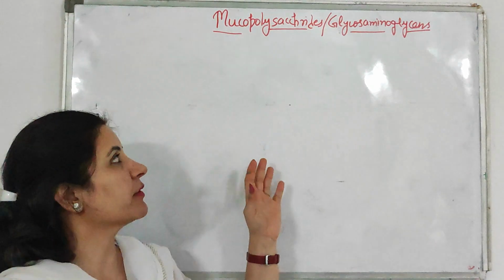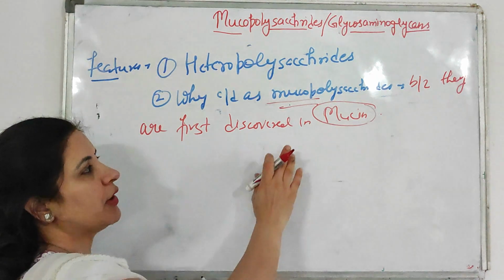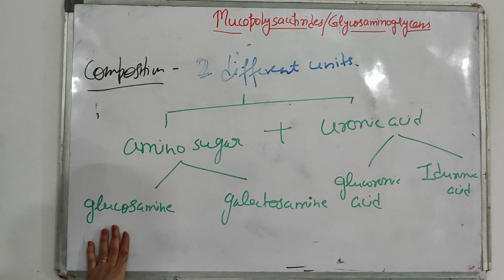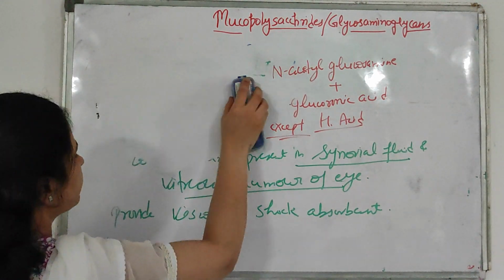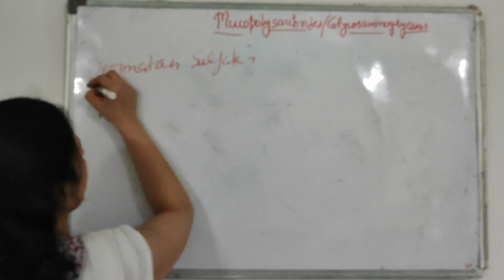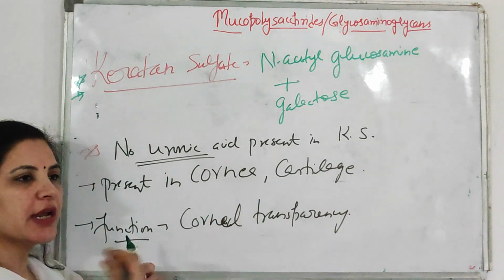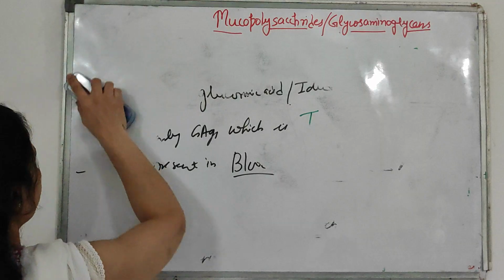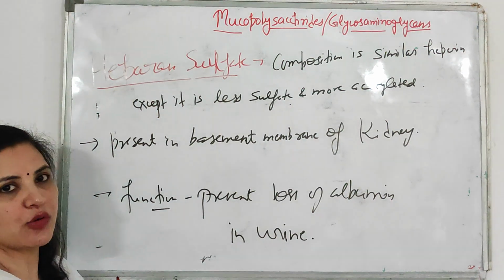Mucopolysacchrides/GAGs#medicalstudent mbbs md msc viral